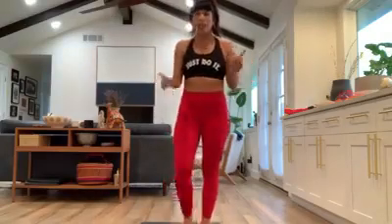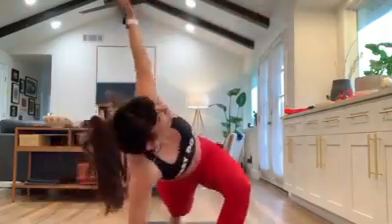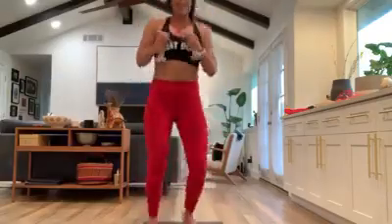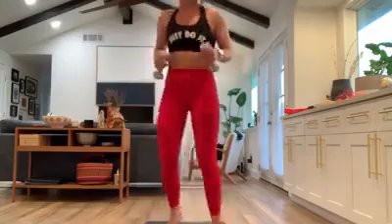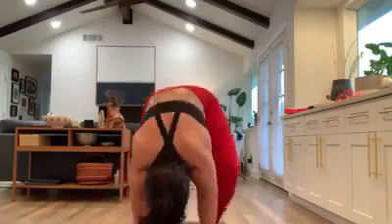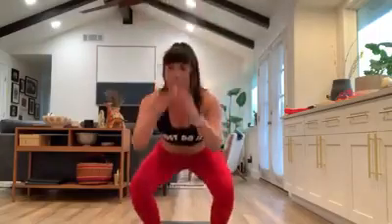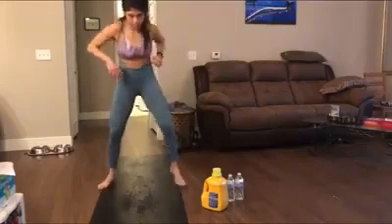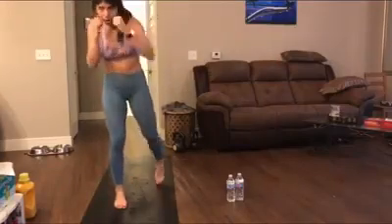TruFusion Boxing Conditioning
For this 30 minute boxing-inspired burn you can utilize light dumbbells or water bottles,  light KB or gallon jug or laundry detergent jug, mat

This class was led by Senior Instructor, Katia Ramos (@katialramos) and Instructor, Ranya Gruber (@rgruber_fit)